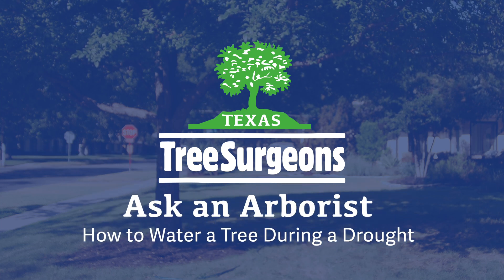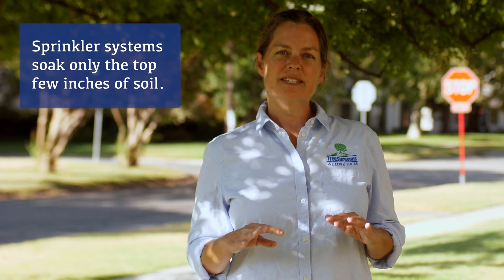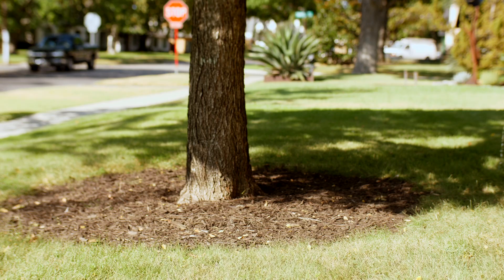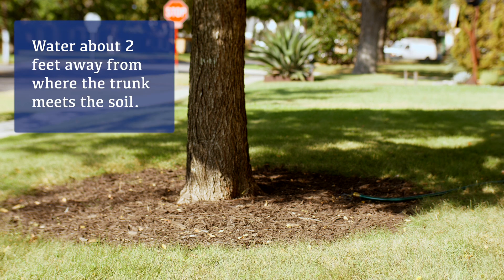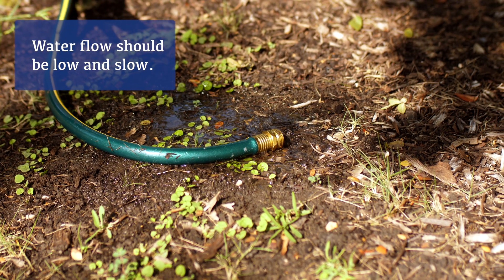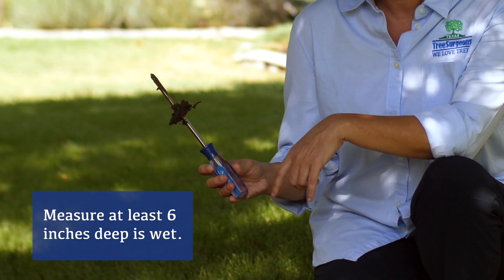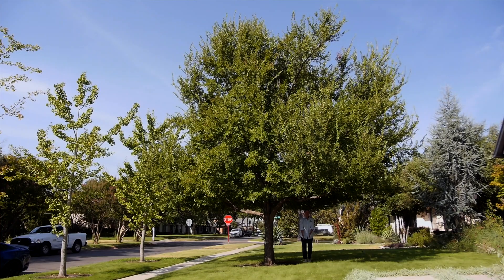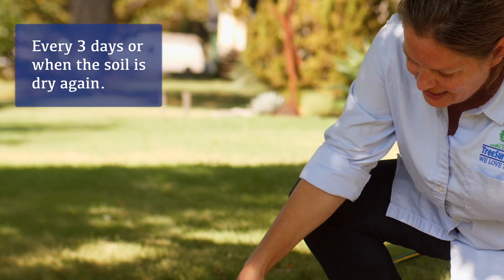Ask an Arborist: How to Water Your Tree During a Drought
True or false, sprinkler systems are enough to water your tree?

False, sprinklers are designed to water your sod not your tree.

Amy Heath, Owner of Texas Tree Surgeons and ISA Board Certified Master Arborist® provides tips on how to water your tree effectively.